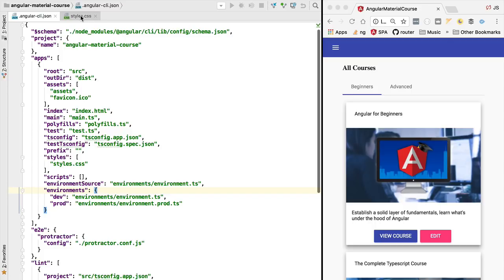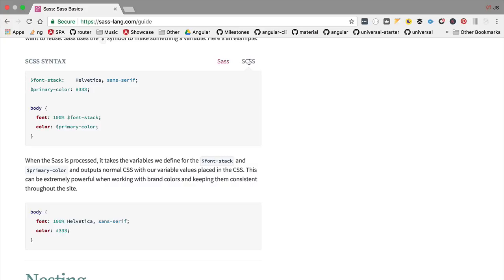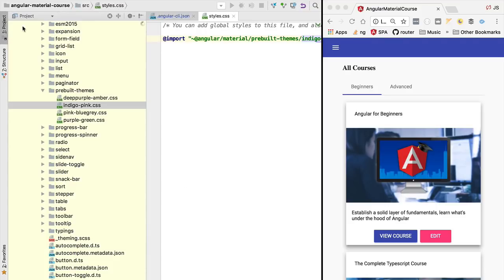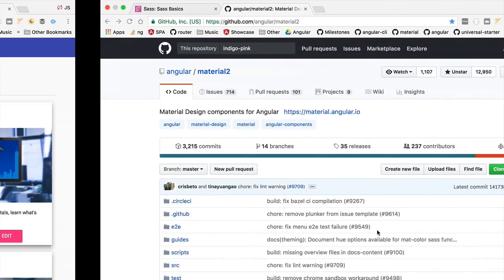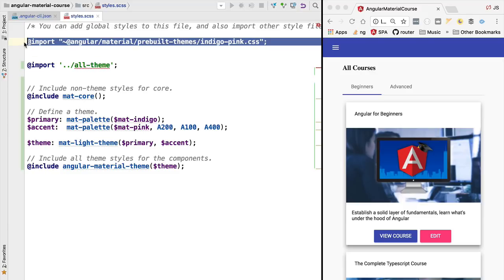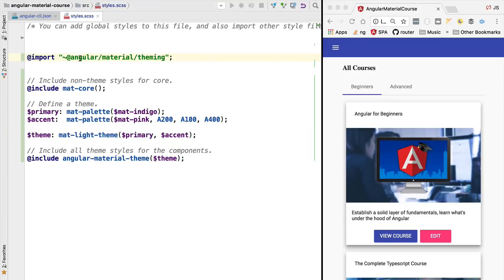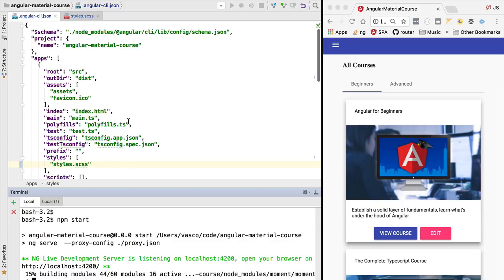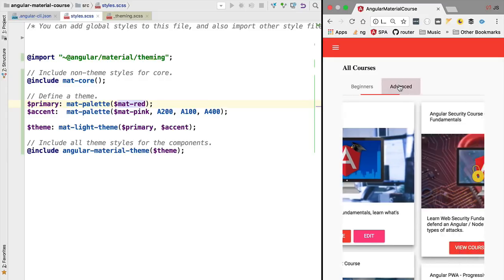💥 Angular Material Custom Theme - Part 1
In this lesson we are going to start learning how to build a custom Angular Material theme, we are going to start by doing our own build of the standard Indigo Pink theme, and take it from there.